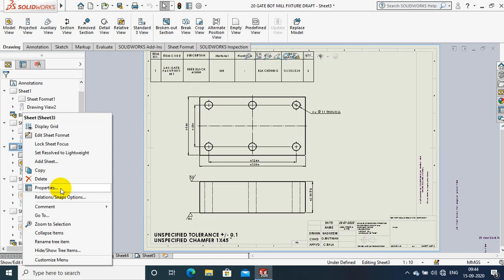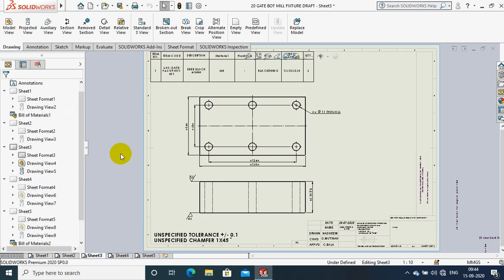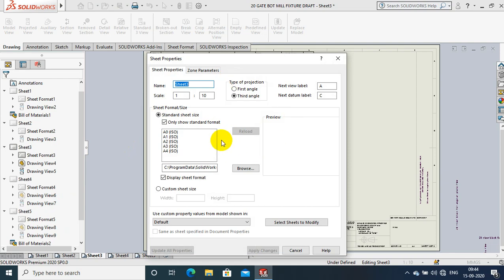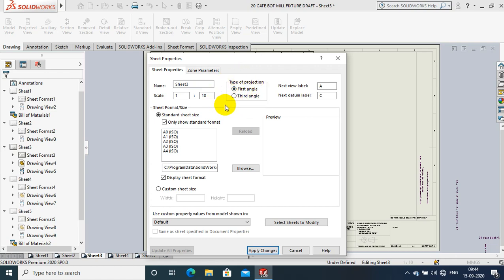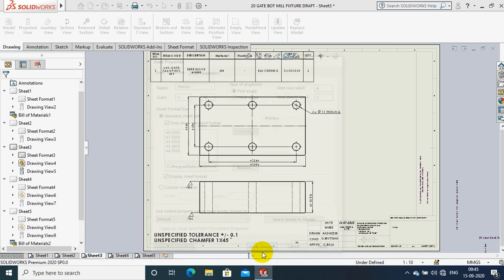HOW TO SELECT ANGLE OF PROJECTION | SOLIDWORKS 2020 | DRAFTING